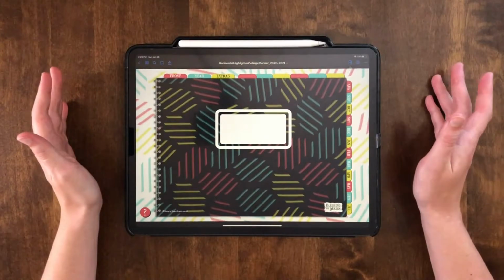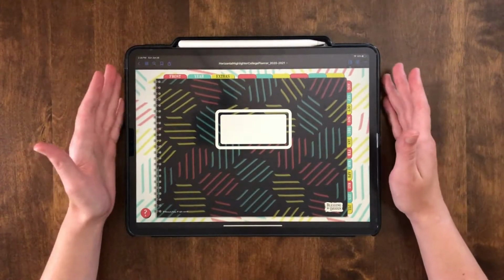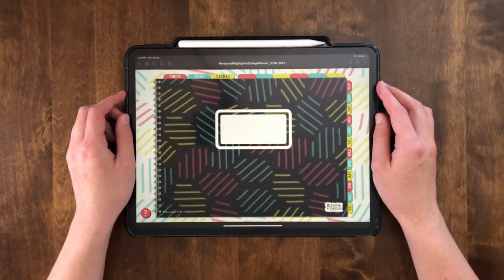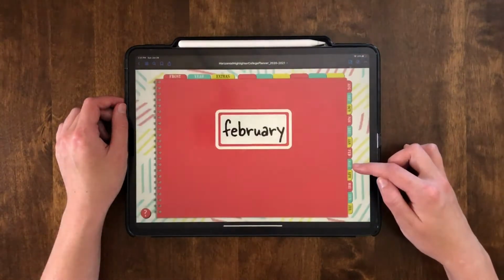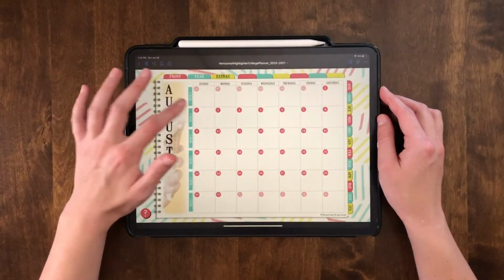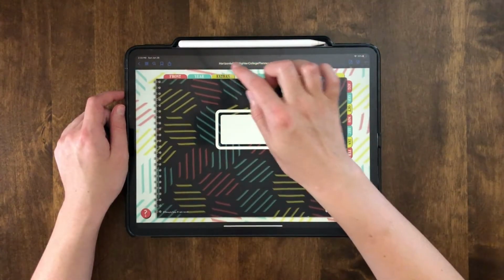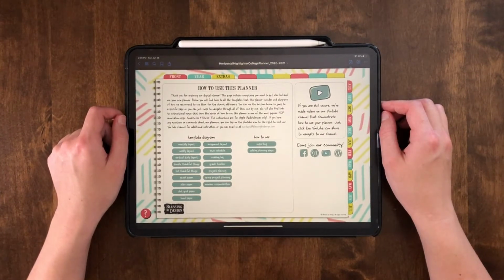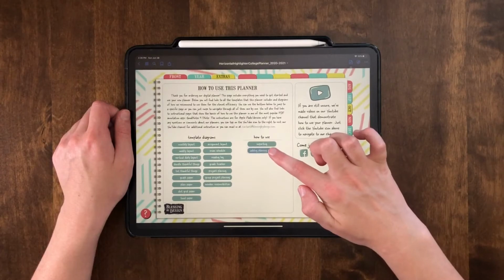Introducing My 2020-2021 Student Planner! | 2020-2021 Highlighter Student Digital Planner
THE DESIGN:
Make this your most successful year yet with our gorgeous Highlighter Digital Planner! This planner has functional tabs; yearly, monthly, and weekly planning pages and dozens of templates designed specifically for students. It works perfectly with the most popular PDF Annotation apps on both Apple and Android devices. This planner features a bright, vibrant color palette inspired from a student’s everyday item...highlighters! This planner has been specifically designed for any college or high school student. Imagine taking all of your notes, tasks, projects and plans with you on your tablet and smart phone. This planner is extremely customizable! You can add as much info and as many pages to your planner as you like without adding the extra bulk of a paper planner. We include 15+ templates in the PDF download—for FREE—to help you plan more efficiently.

WHAT’S INCLUDED IN THIS PLANNER:
• Extensive Help Section with over 15 diagrams and links for how-to-use
• Yearly calendar for August 2020 - July 2021
• 12 dated and designed monthly calendars (August 2020 - July 2021)
• Horizontal weekly layouts with Sunday start
• 6 unmarked and customizable tabbed sections to organize notes
• 4 different ‘loose-leaf’ pages (graph, plain, dot-grid, ruled)
• 10 Custom Blank Templates
• Today planning page
• 2 Thankful Things pages (doodle/handlettering + list with mood tracker)
• 7 academic and project planning pages
• 4 Household maintenance and budgeting pages
TIP: You can always add as many additional pages to your planner as you like by simply copying a page and pasting it into the planner.

ABOUT OUR DIGITAL PLANNERS
We pride ourselves on our quality and we want you to love planning with our digital planners. Our planners are professionally created with state of the art software. We specially create these planners to make sure that you have the best planning experience. Our planners are made with vector elements, which means that our pages are crystal clear. But best of all, vectors are much smaller than raster—which is what most digital planners on the market are created with—making your planner less than 20 MB! All of our planners also have clickable links to certain pages, this simulates the tabs on a traditional paper planner. Our planners come ready to use, no additional customization needed. Just download it, upload to any app that allows PDF annotation and start planning.

Be blessed.